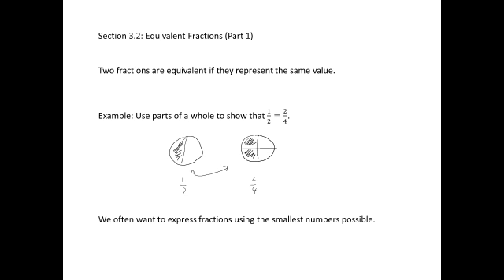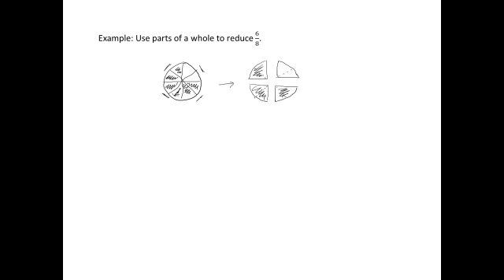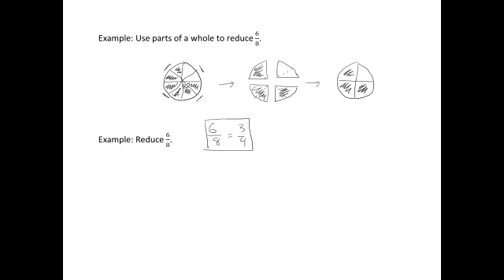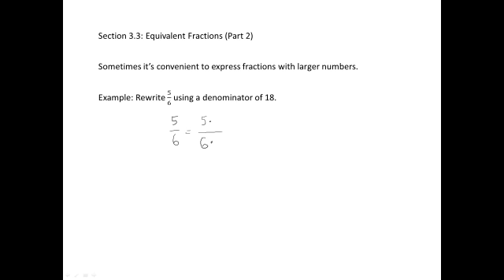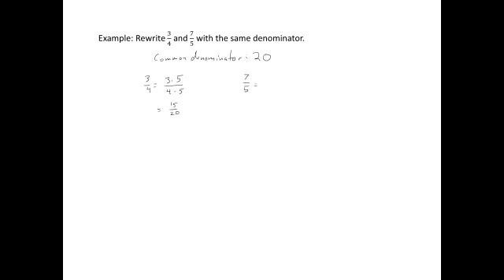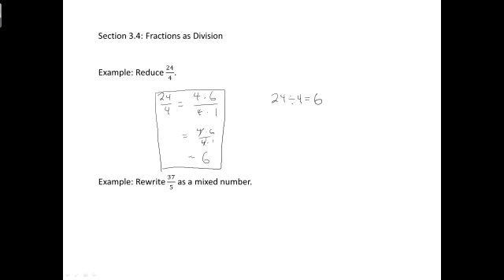W3.2-3.4.mp4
3.2 - Equivalent Fractions (Part 1)
3.3 - Equivalent Fractions (Part 2)
3.4 - Fractions as Division